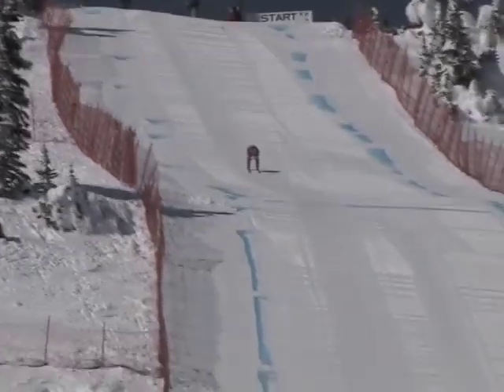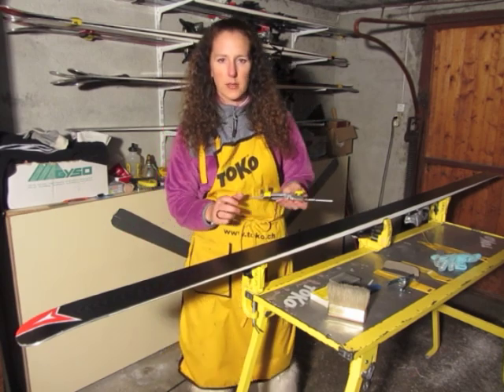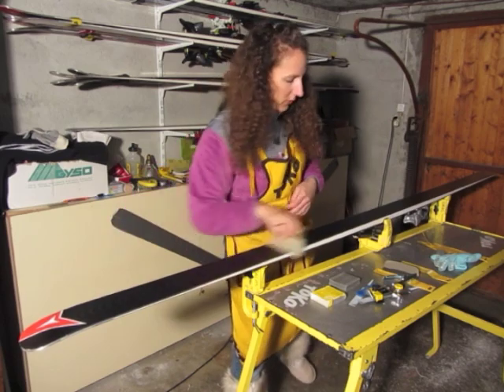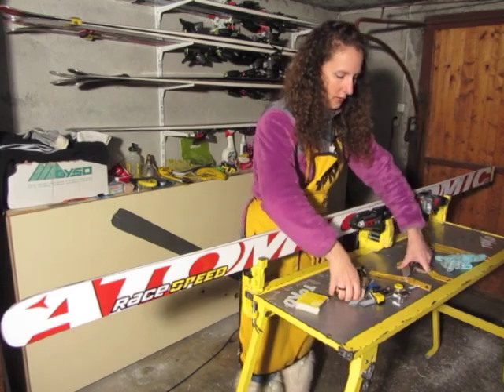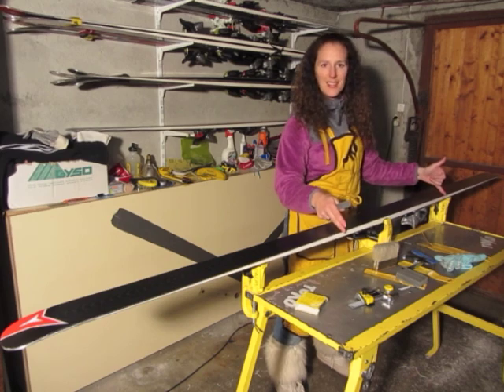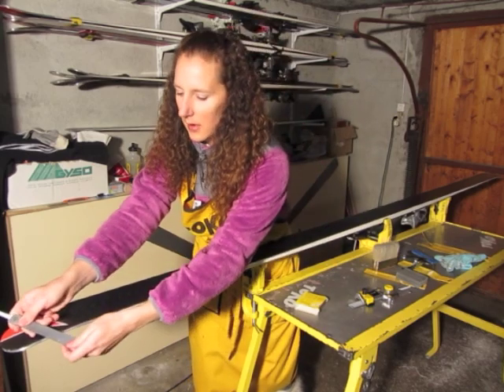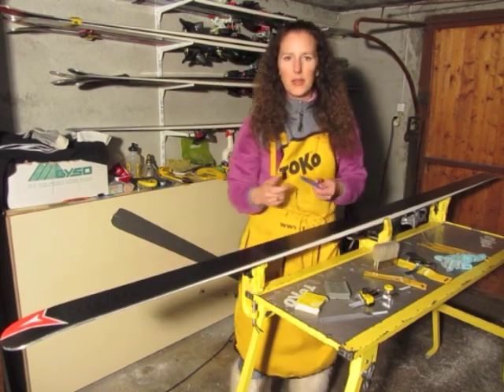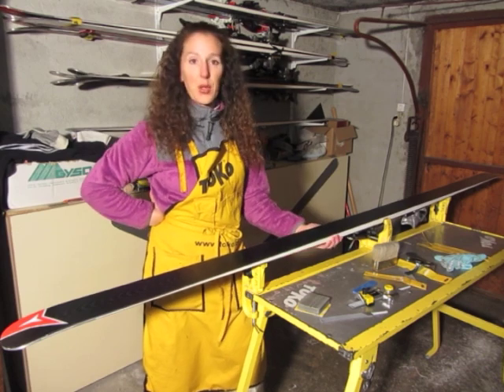New Speed Ski Edge Prep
ToKo - New speed ski preparation.  What do you do with a new pair of speed skis, and how does the preparation differ from Downhill ski preparation.  This video is quite technical and includes a few speed ski crash clips.  Enjoy!